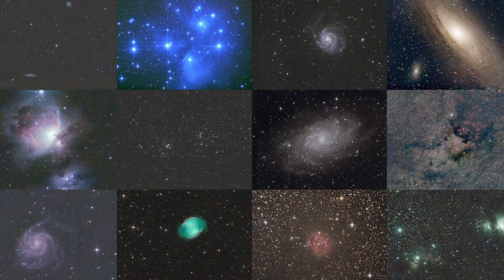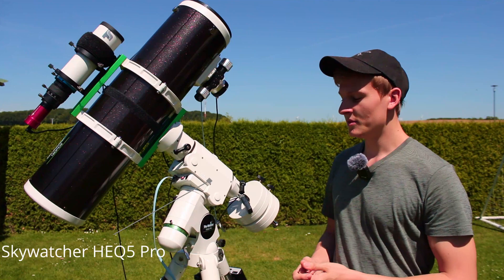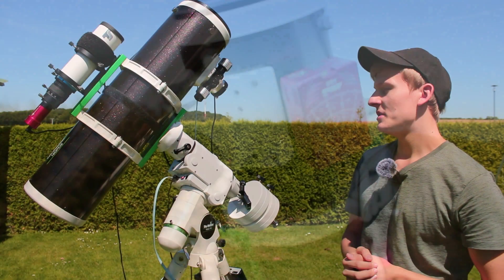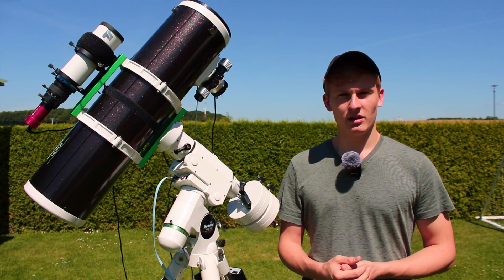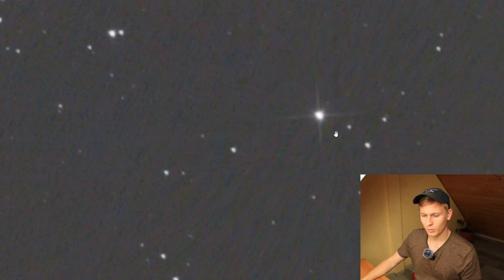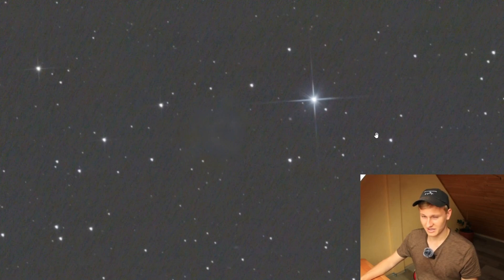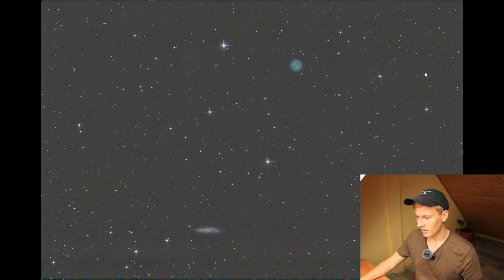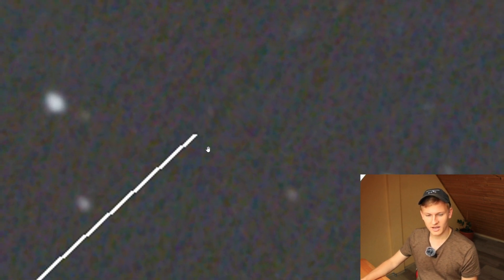The Farthest Object I've Ever Captured: How Far Can My Telescope See?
I broke my record for the most distant object I have ever photographed. I photographed a quasar near m97. This object is over 10 billion light years away. But it has to be said that it is difficult at this range of distances to make precise statements about the distance.
I used a Newtonian telescope with a focal length of 750mm. To make sure that the object I photographed was really this quasar, I used well-known databases and compared them with my image. The next time you photograph this object, please take a look if you can also see the quasar in your picture.
If you liked the video, I would be very happy about a comment, a like and a subscription
Felix